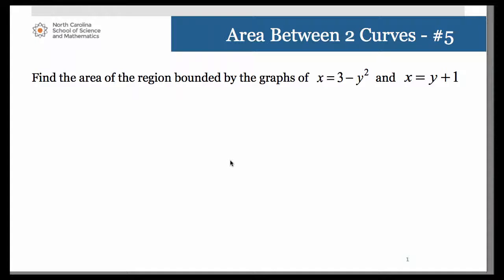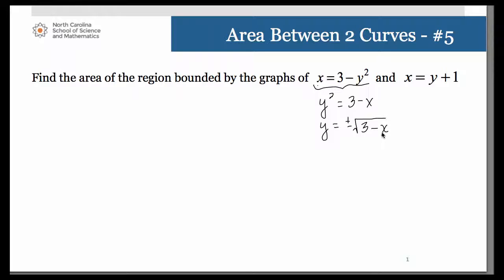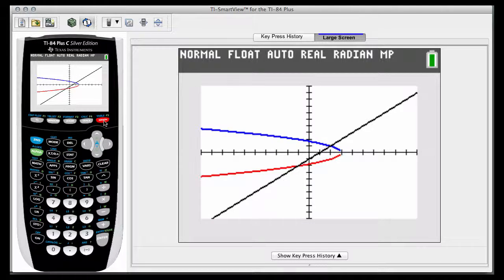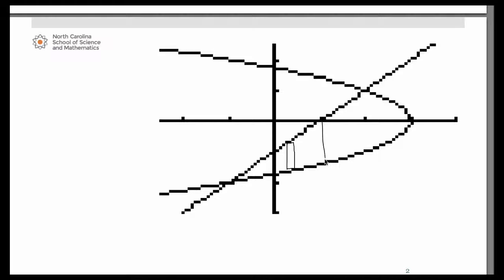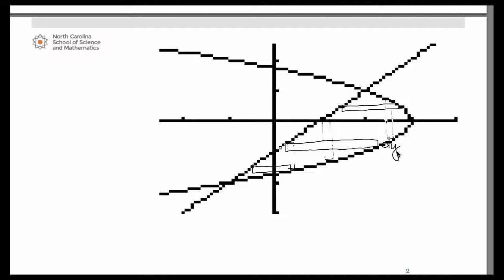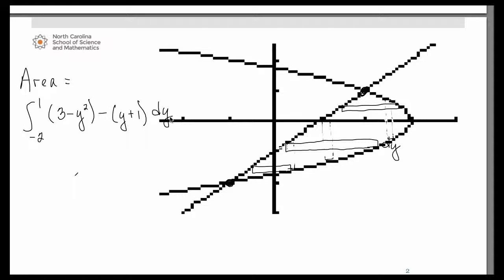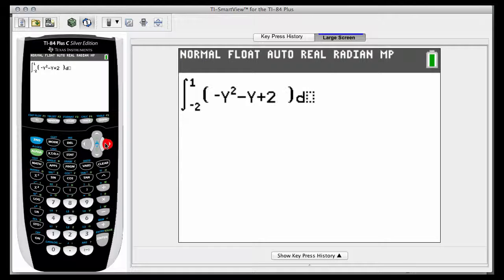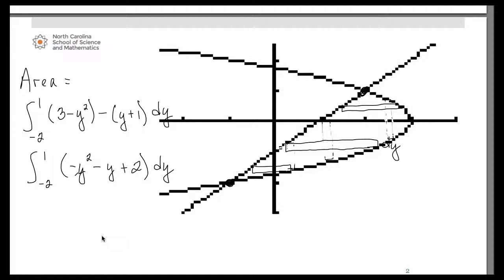Area Between Two Curves Example #5